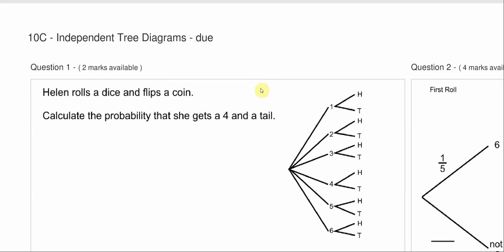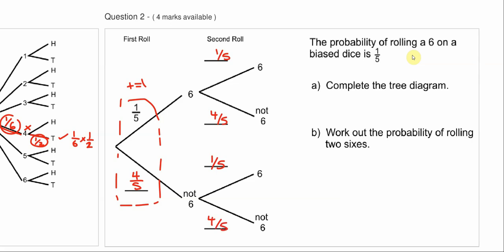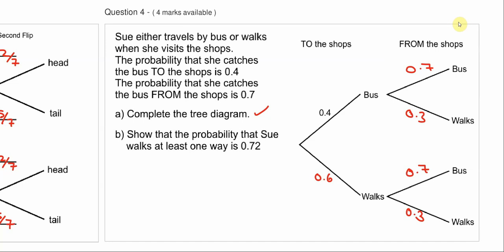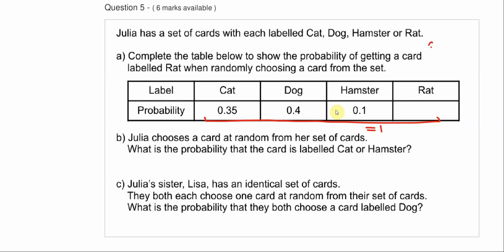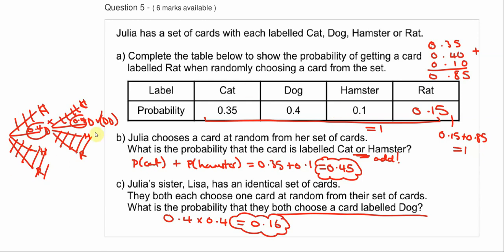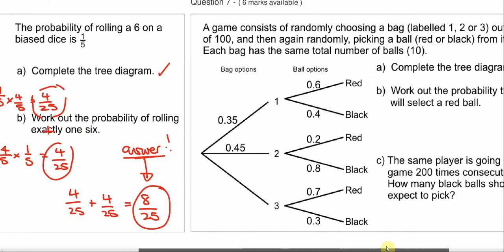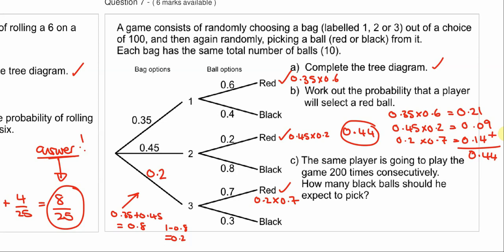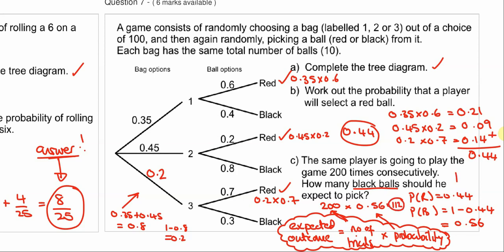MathsWatch Independent Tree Diagram Worked Solutions